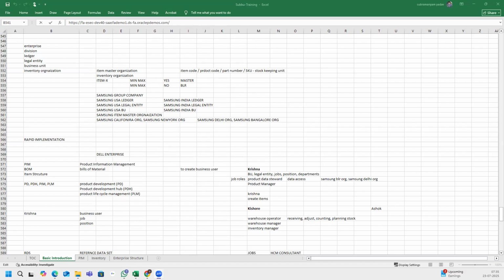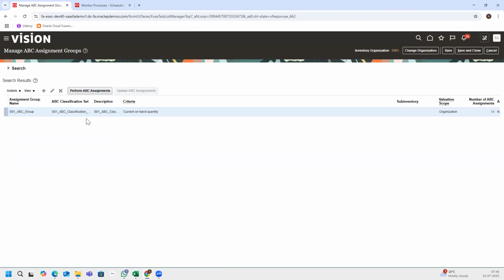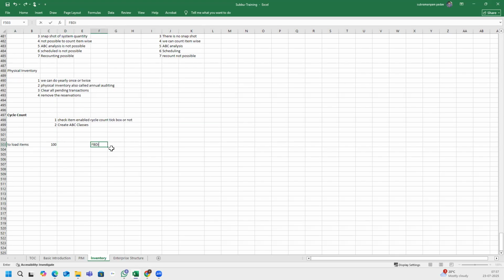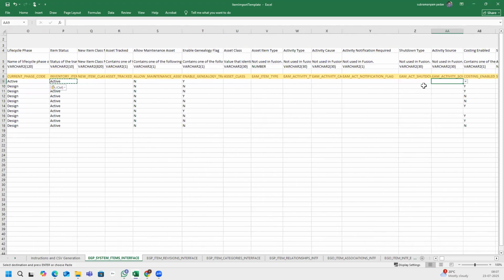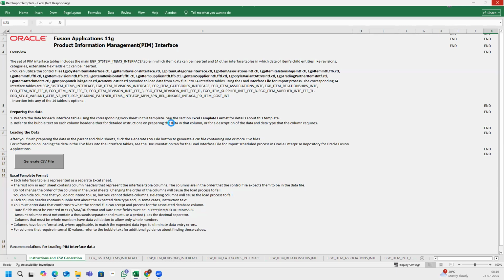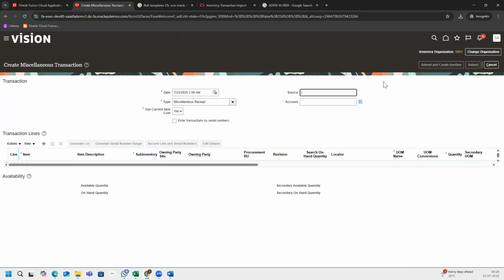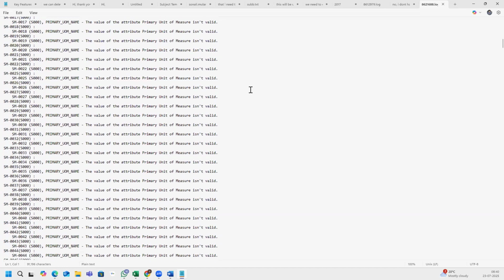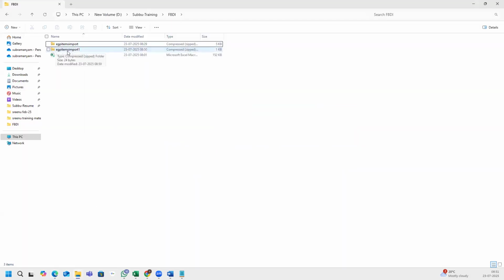Class 18 cycle count and FDBI